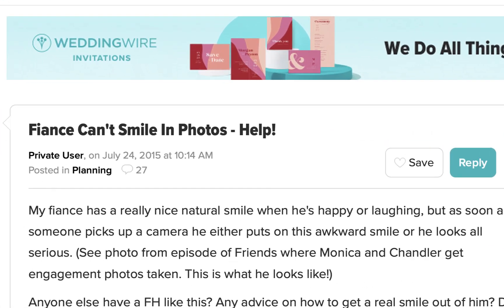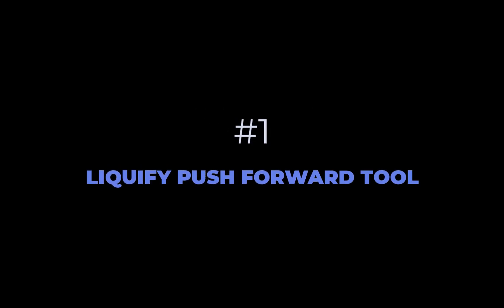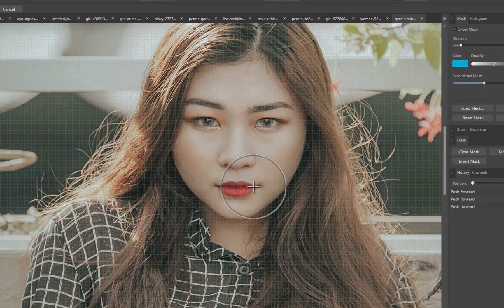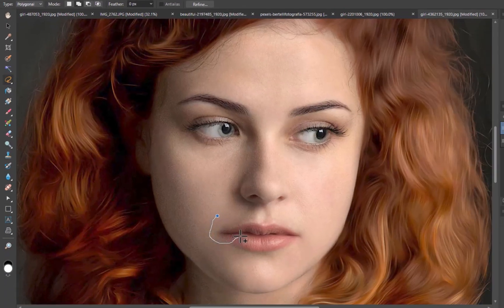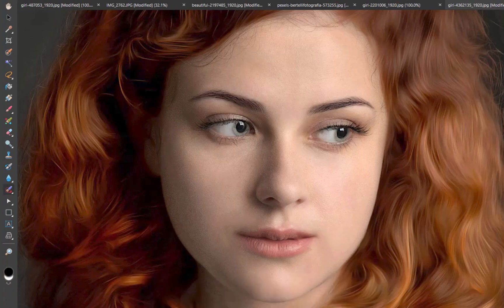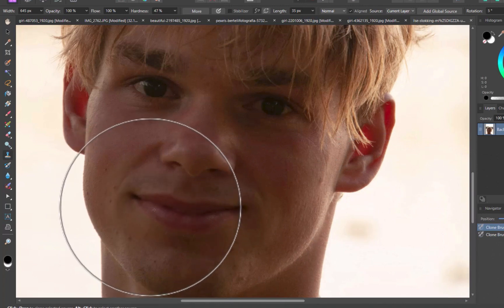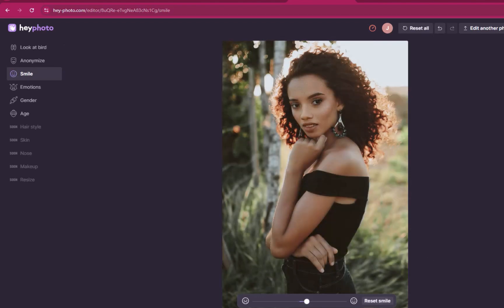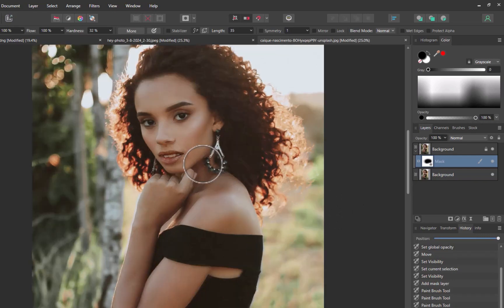AFFINITY PHOTO: MAKE A PORTRAIT SMILE WITH 4 TOOLS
Did you take a photo and the subject didn't or wouldn't smile? Don't  fret as in this video we present four tools to help mitigate this problem in Affinity Photo.